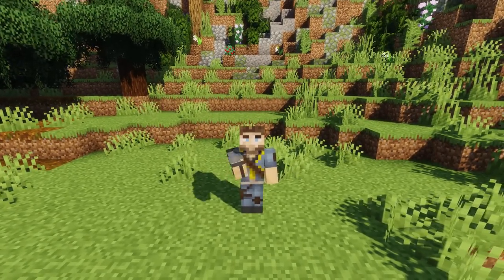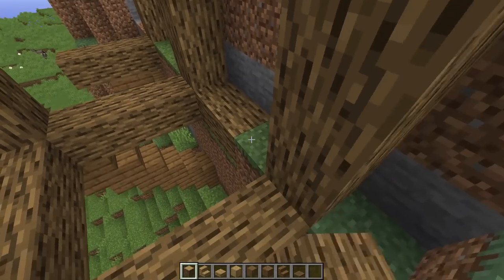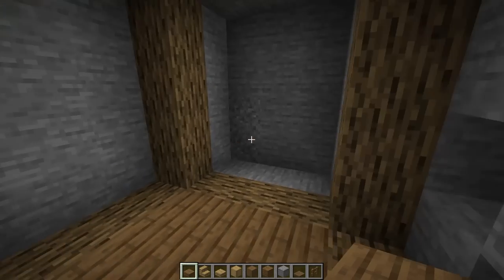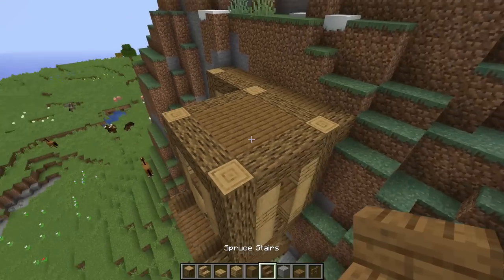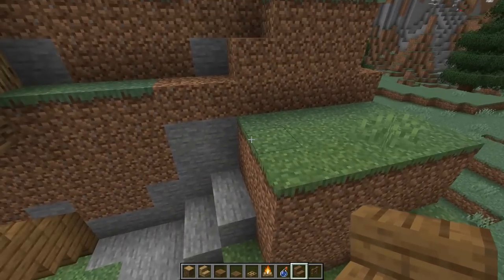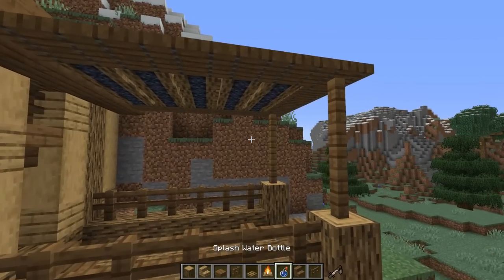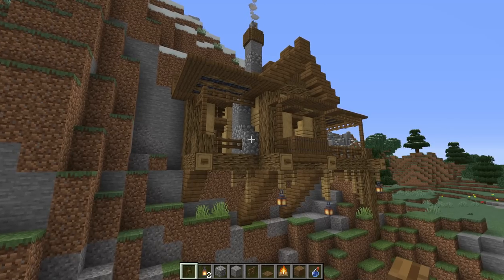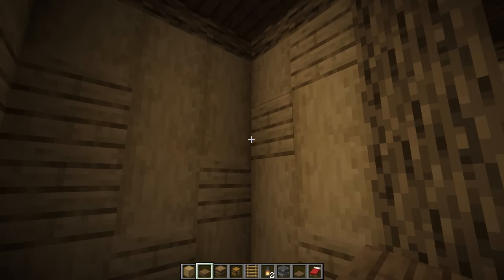Minecraft Starter Cliffside House Tutorial [How to Build]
In today's Minecraft 1.14 Tutorial i'm going to show you how to build a Minecraft Starter Cliffside House that's survival ready!!

Intro Clip